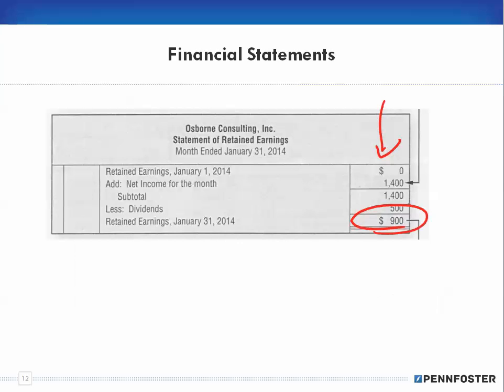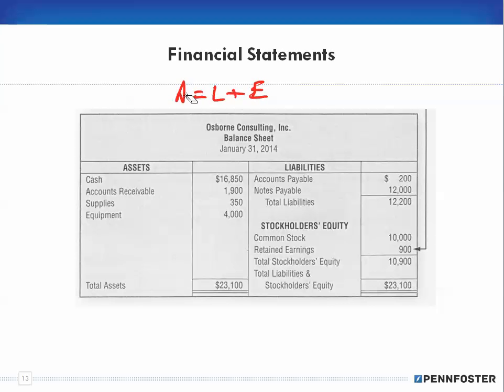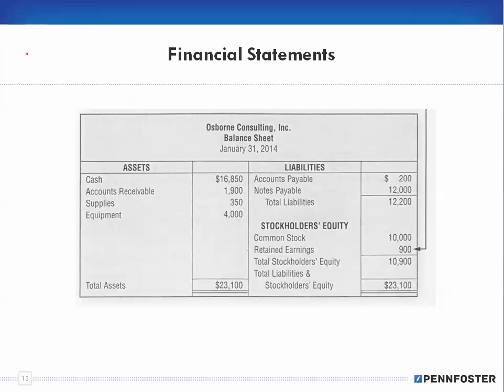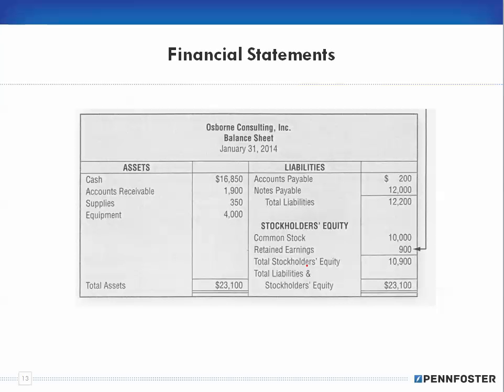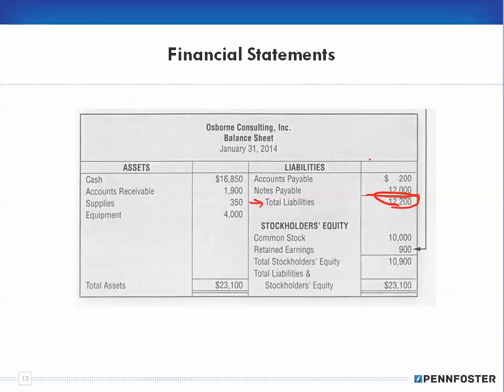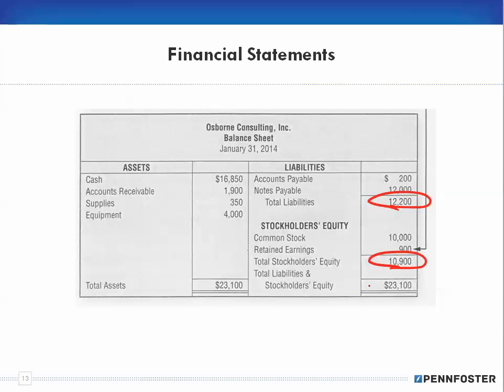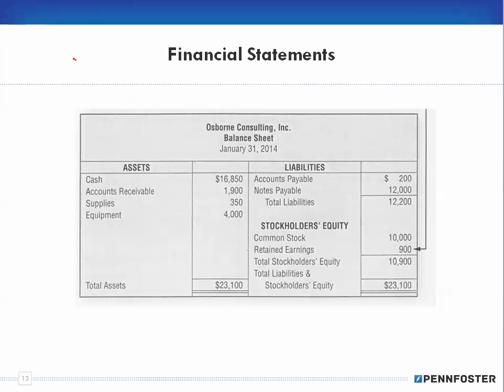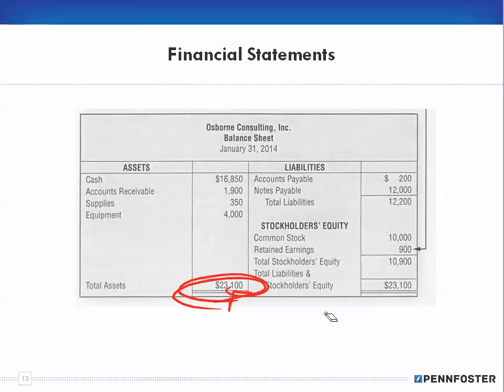Financial Accounting Ch 2 Analyzing and Recording Business Transactions 10